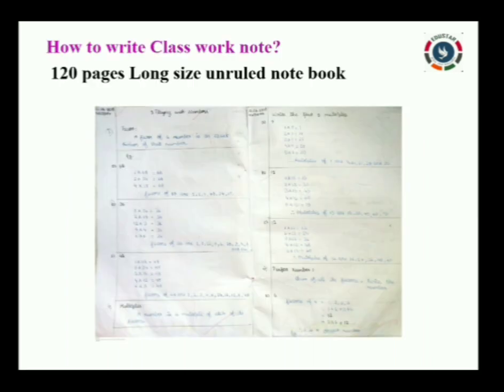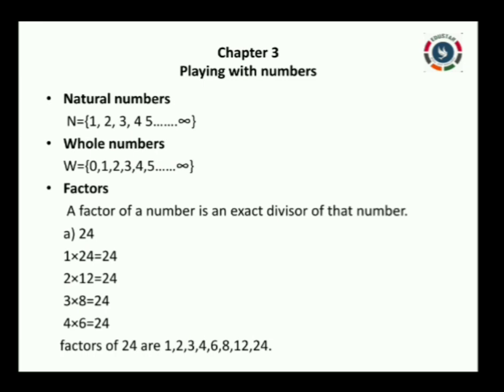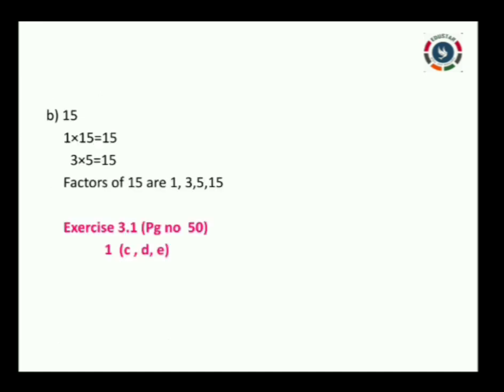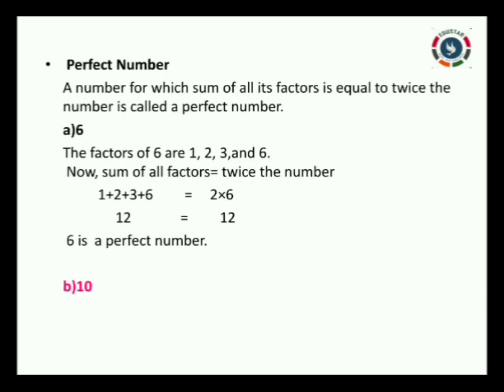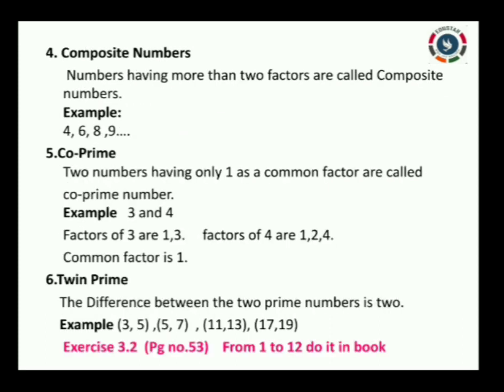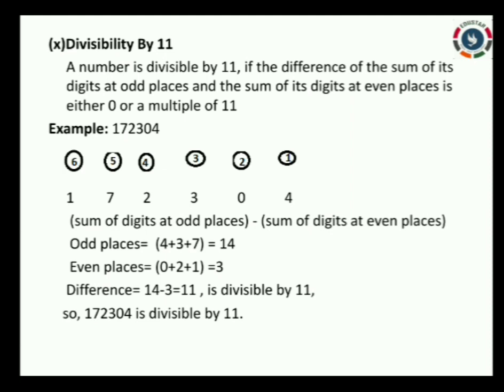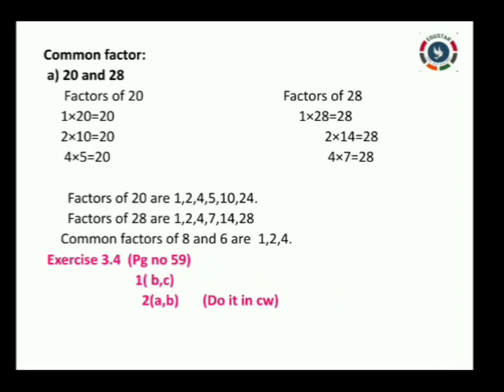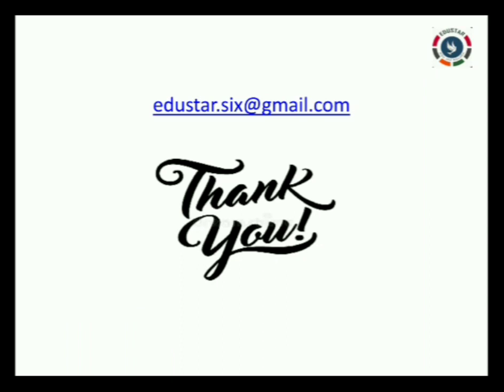Class.6 : MATH : (09,July.2020)